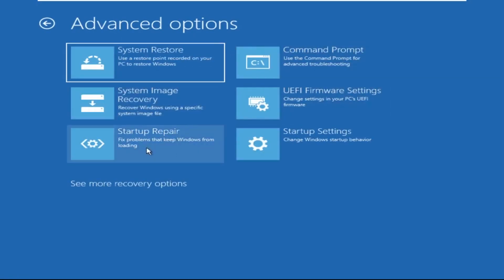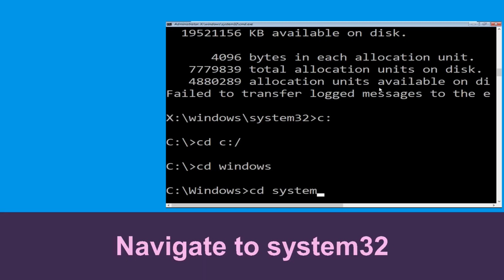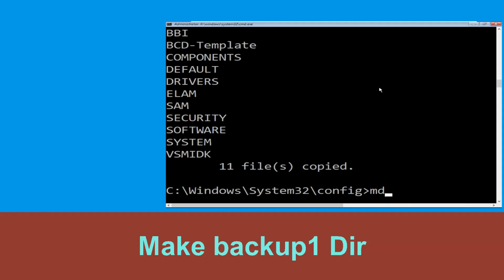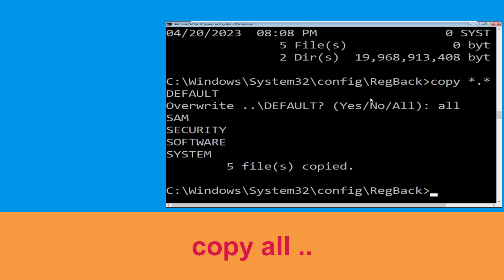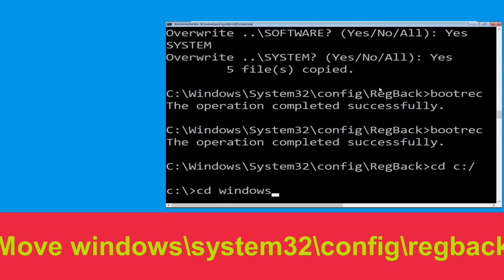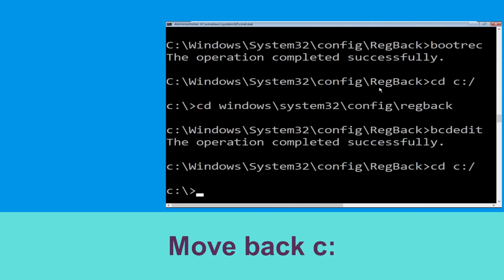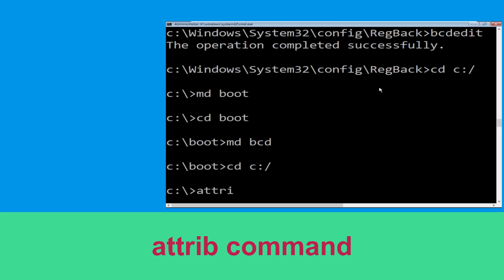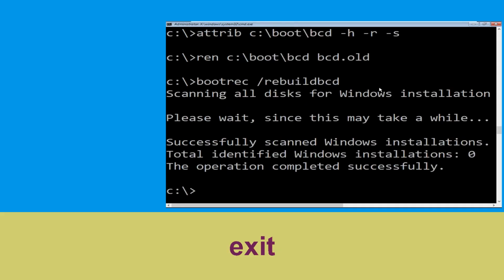HP Laptop - How to Fix 0x000000EC Blue Screen Error Code Windows 11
How to Fix 0x000000EC Blue Screen Error Code Windows 11

• IRQL_NOT_LESS_OR_EQUAL Error
• BAD_POOL_CALLER Error

00:00 Intro How to Fix 0x000000EC Blue Screen Error Code Windows 11
00:10 Step 1 Automatic Repair Screen00:15 Step 2 Advaced Options00:25 Step 3 Troubleshoot Menu00:35 Step 4 Command Prompt00:45 Step 5 Follow CommandsHow to Fix 0x000000EC Blue Screen Error Code Windows 11